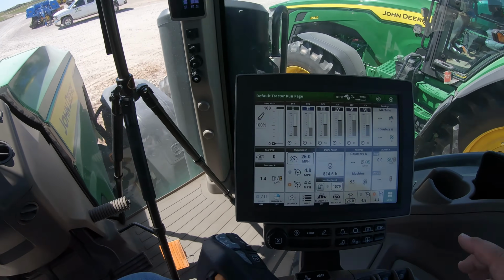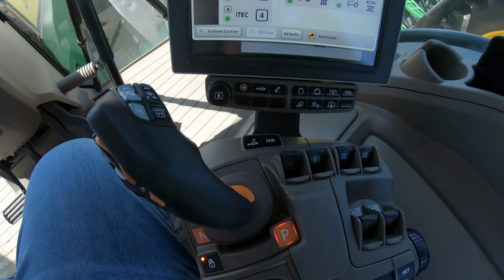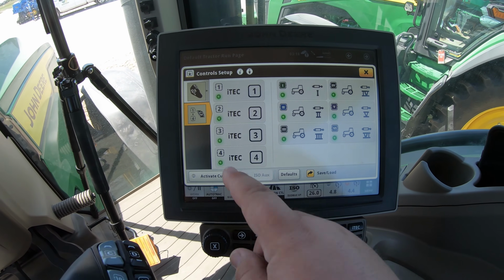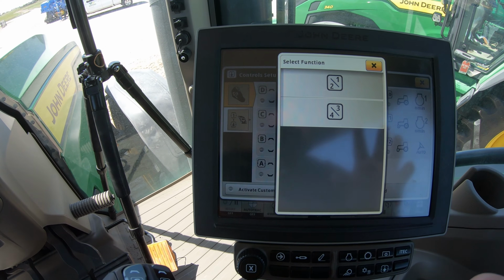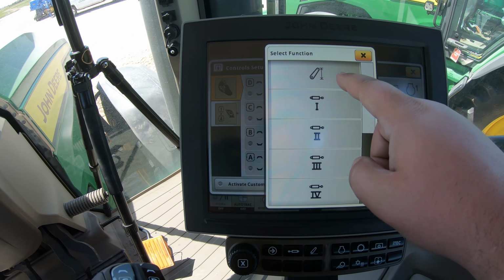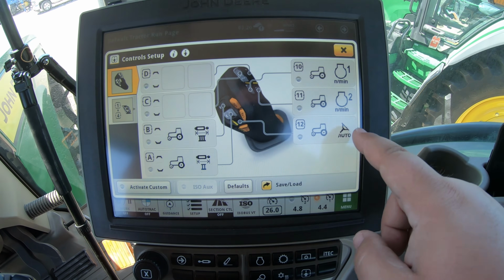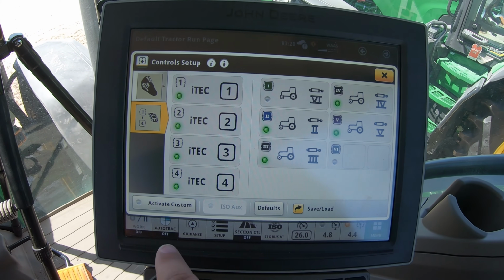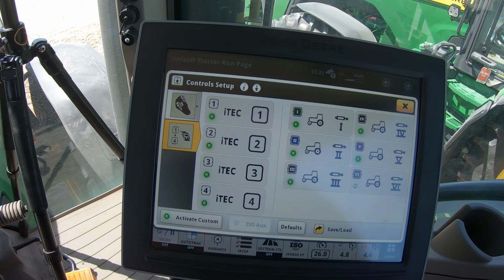How to Use Control Set Up on John Deere 8R Tractor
Explaining how to use the "Controls Setup" function in your John Deere 8R tractors. This includes where the buttons are that can be customized and how to change them to your preference. How this can optimize your operation is touched on as well.